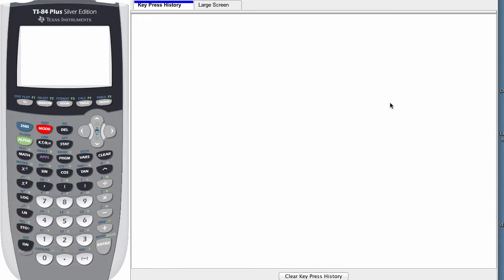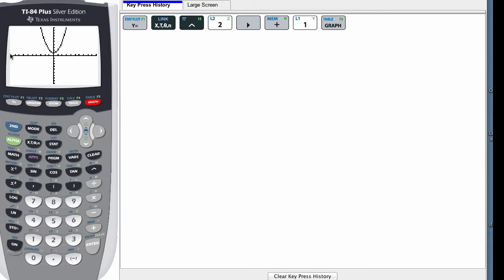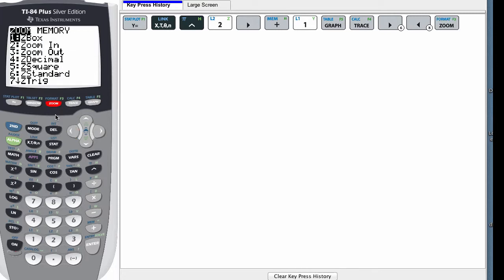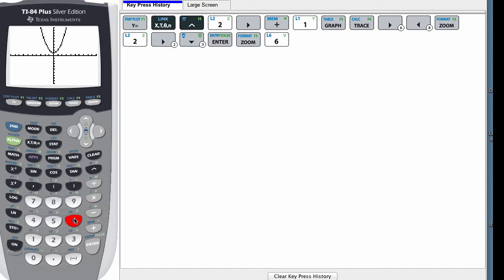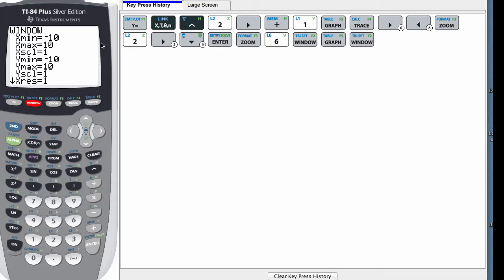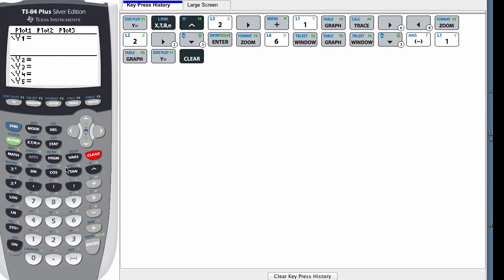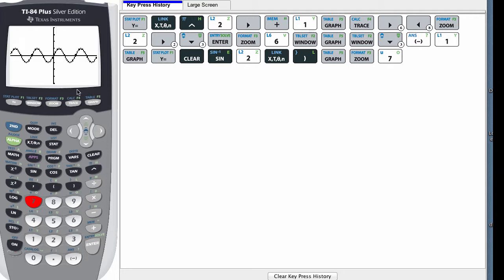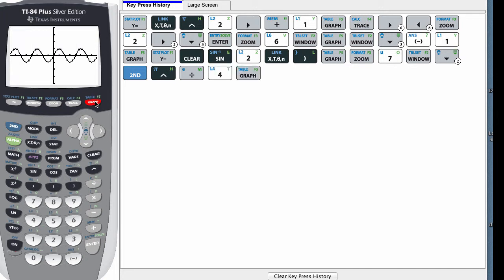TI-84+ graphing basics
Learn how to graph functions on the TI-84+